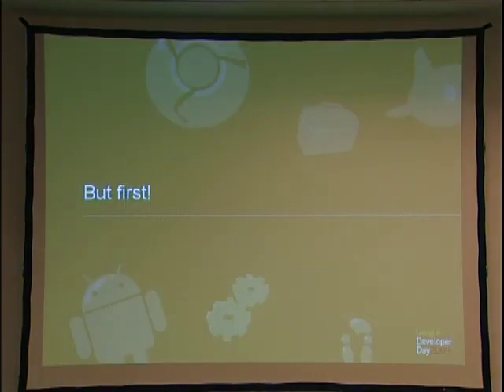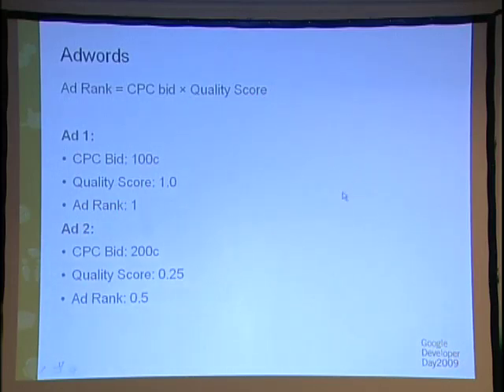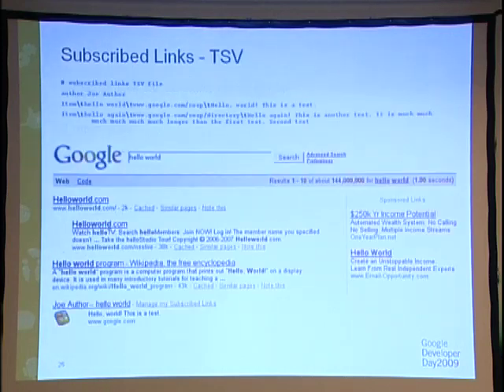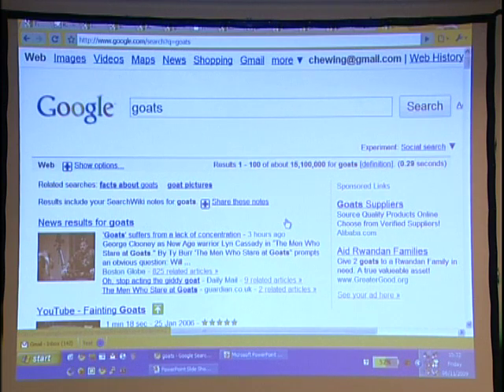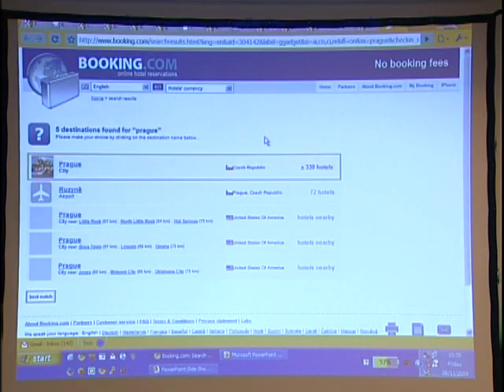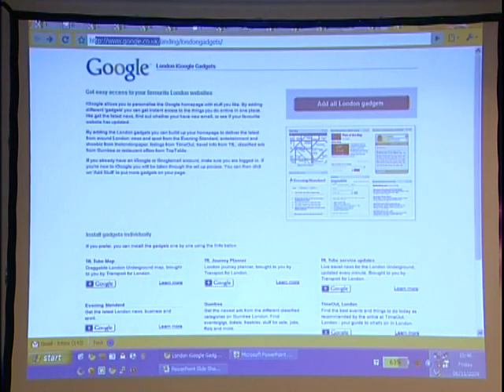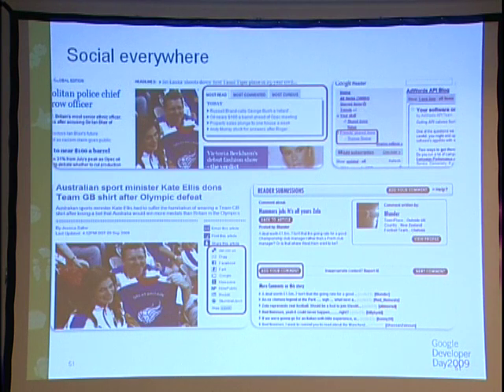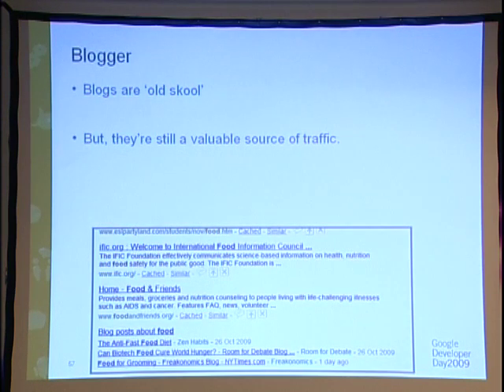Driving traffic to your site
Chewy Trewhella
Tento seminář vysvětlí, jak zvýšit návštěvnost vašich webových stránek pomocí mnoha různých produktů Google, včetně iGoogle, Map a YouTube.